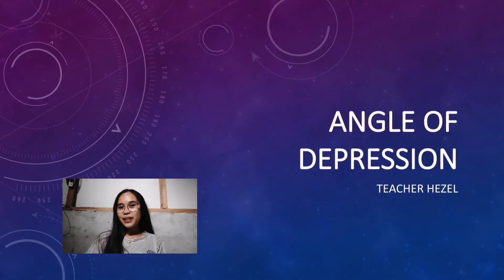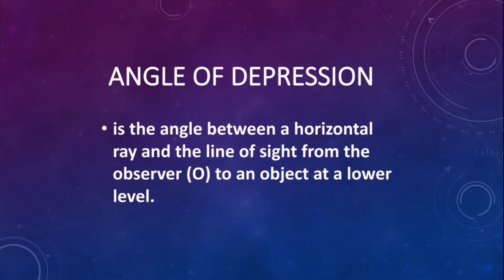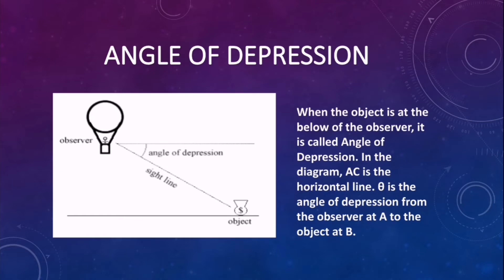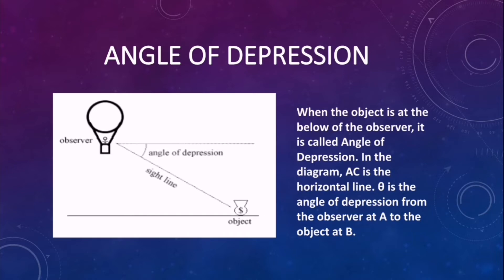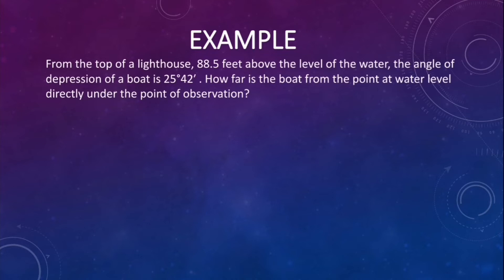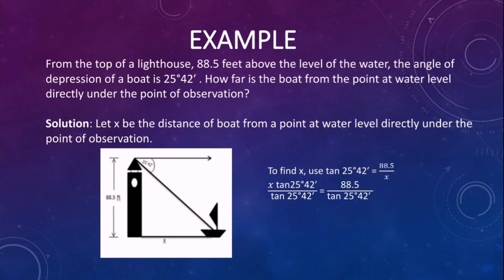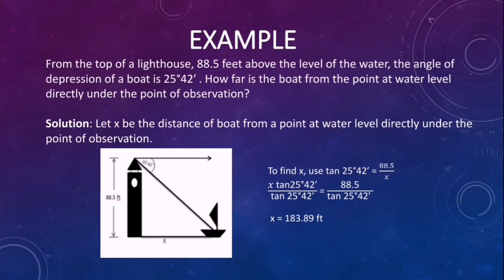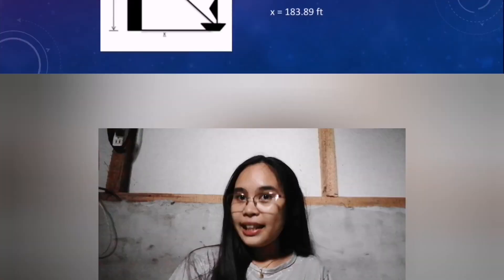Angle of Depression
Solving for the angle of depression